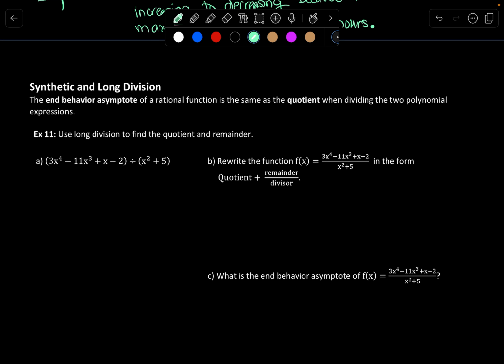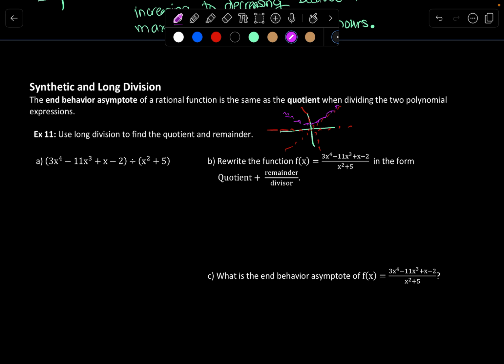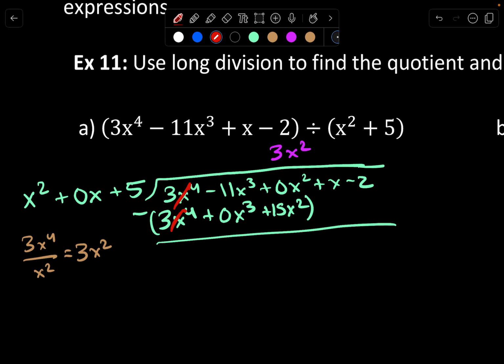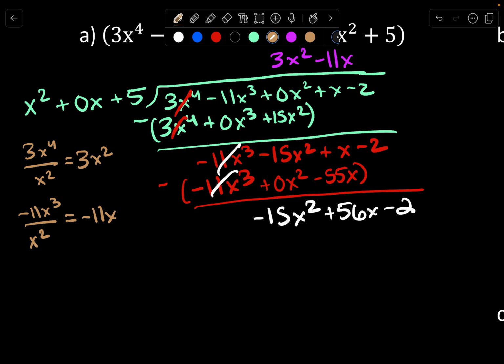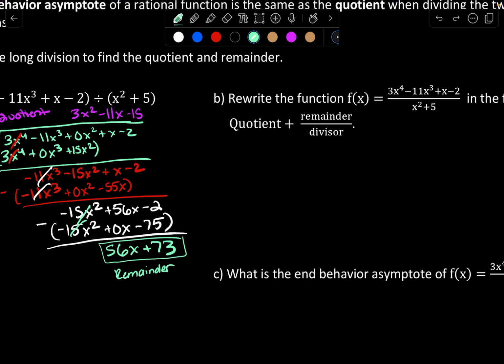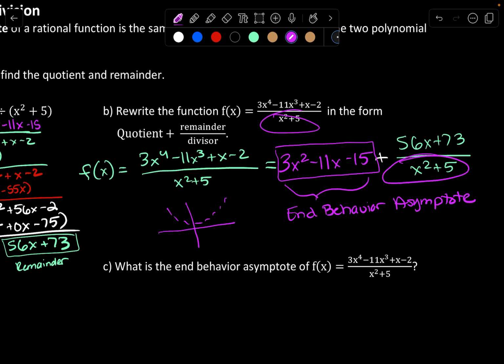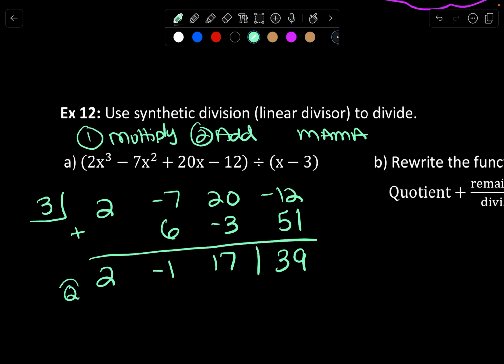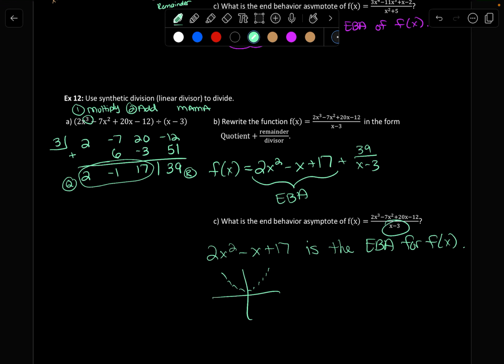07 Long and Synthetic Division - Polynomials